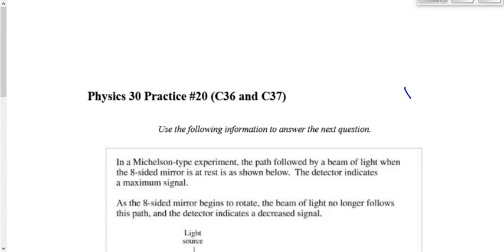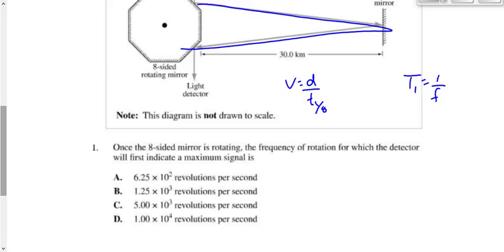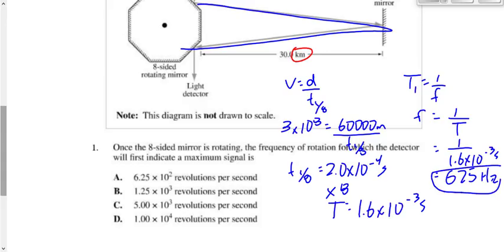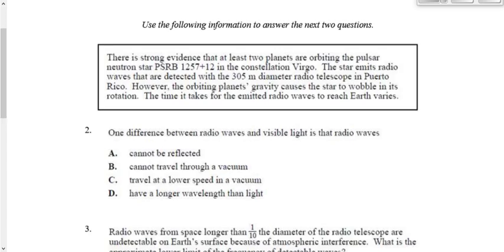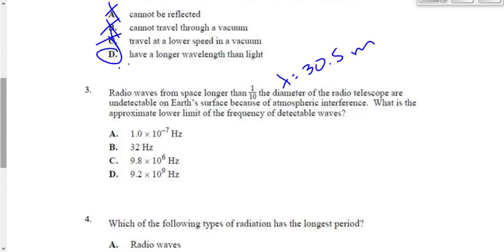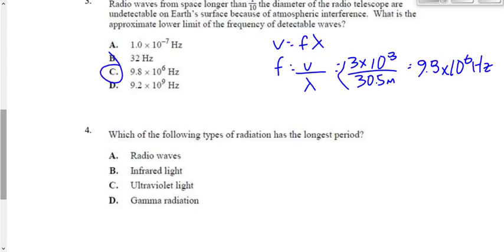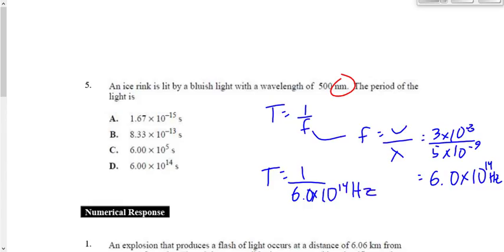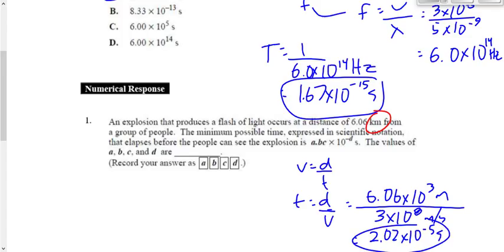(P3018S) Practice Question Set #20